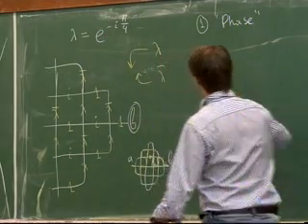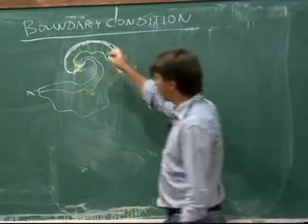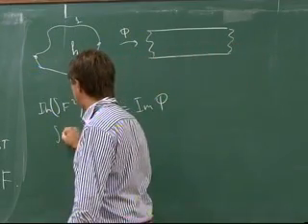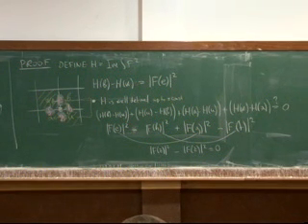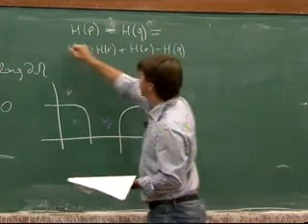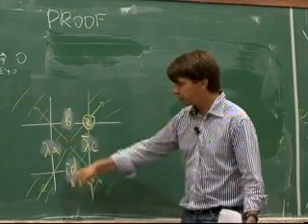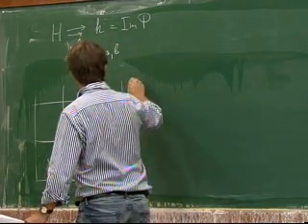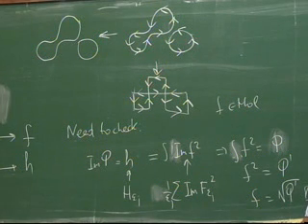Clay Mathematics Institute 2010 Summer School - Minicourse - Stanislav Smirnov - Class 04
Conformal invariance of lattice models
Stanislav Smirnov (Geneve)